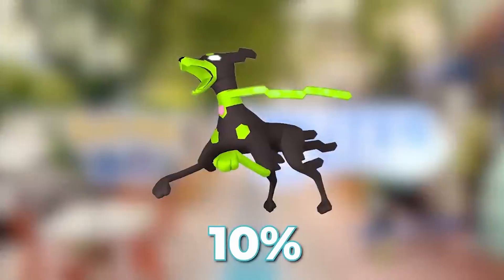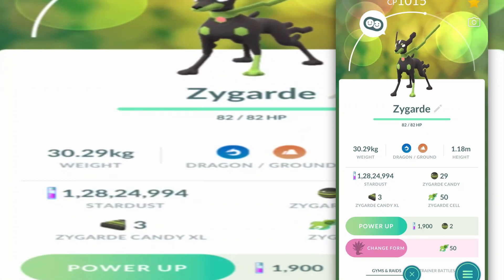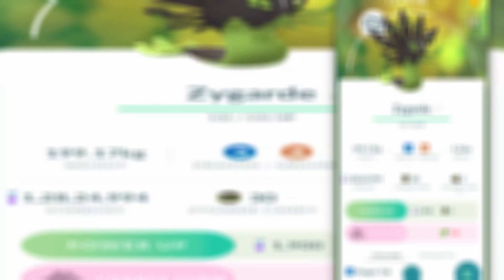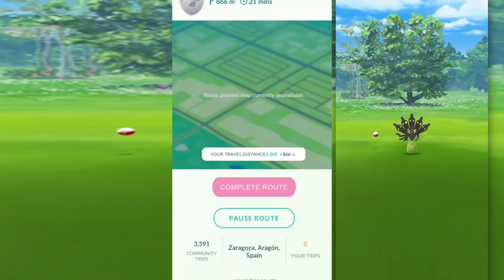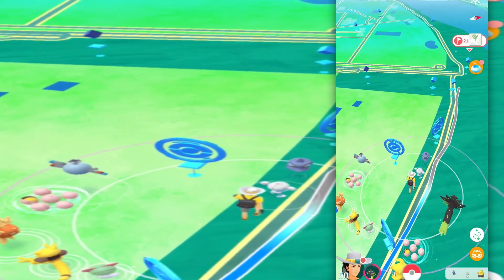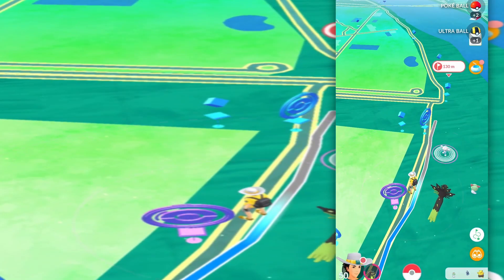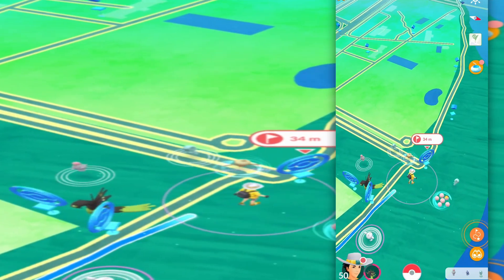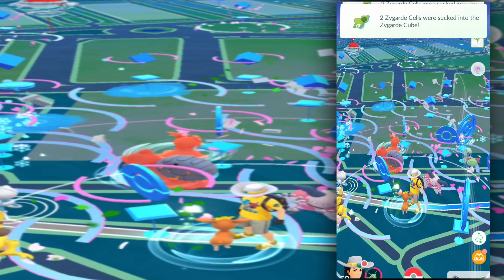FASTEST WAY to get Zygarde Cells in Pokémon GO!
How to Get Zygarde Cells in Pokemon GO
Fastest Way to get ZYGARDE CELLS!
How to "GUARENTEE" Zygarde Cells from Routes!
How to find Zygarde Cells in Pokemon Go

The only way to get more Zygarde Cells is by taking advantage of the new Routes feature in Pokemon GO.
Today we check out what all...

Product Links Must Try:-
QUBO Smart Bulb Buletooth and WIFI Enabled:
PowerA Spectra Infinity Enhanced Wired Gaming Controller for Xbox Series X/S, PC, Windows 10/11 with Vivid LED Lighting, Black (Officially Licensed)
PHILIPS BT3241/15 Smart Trimmer with Power adaptor:
Choseal USB Type C to 3.5 mm Audio Jack Connector with Hi-Res DAC:
Aluminium Laptop Stand | Foldable Metal Laptop Stand: